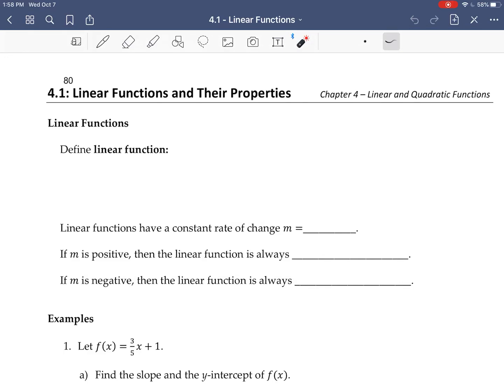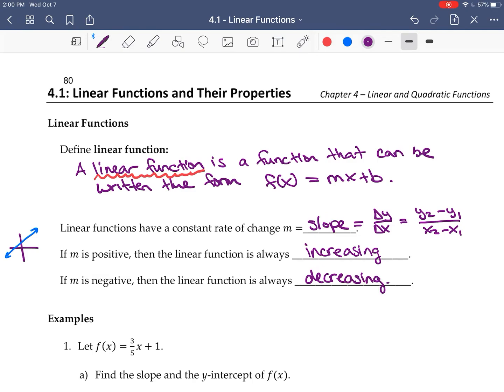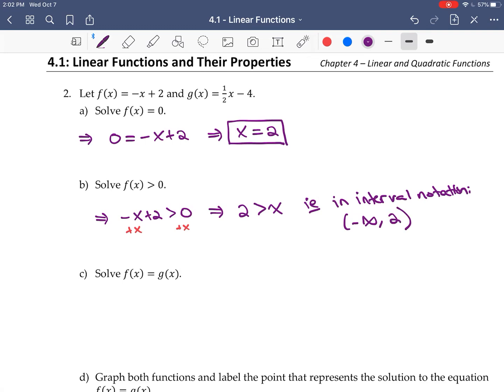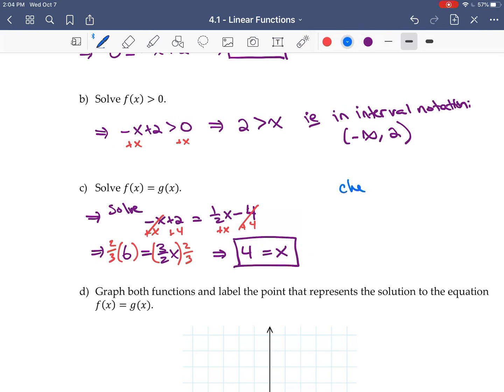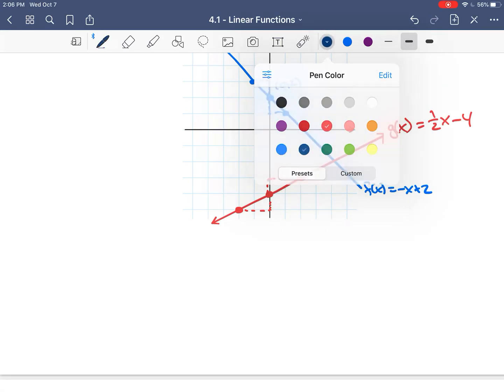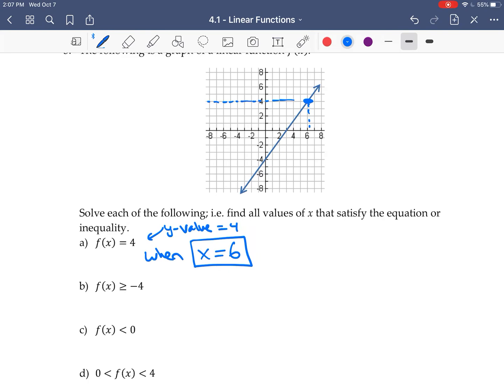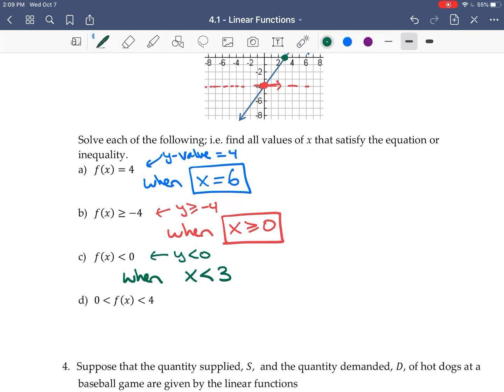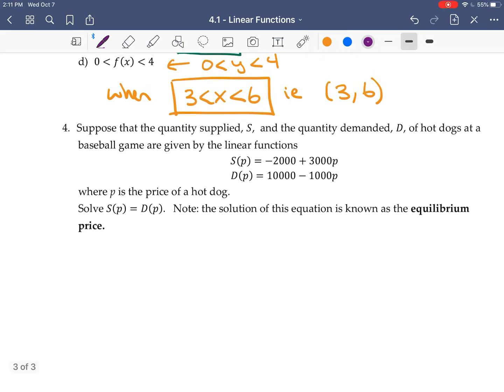Math 107 — Section 4.1 - Linear Functions